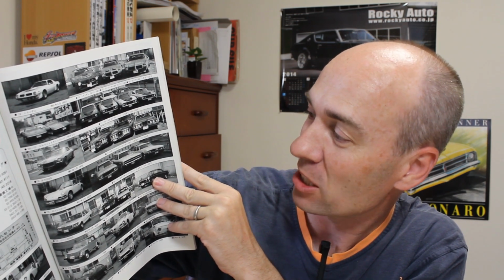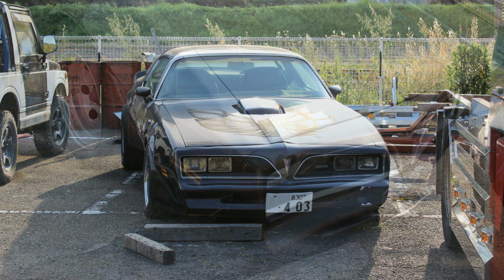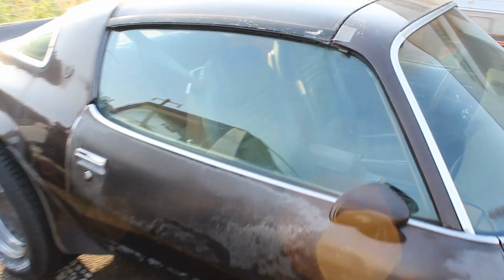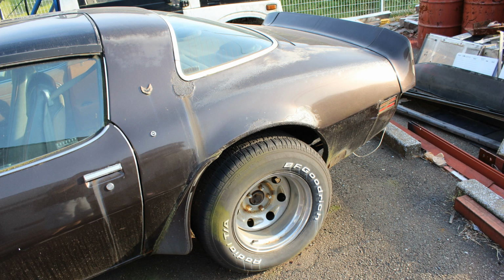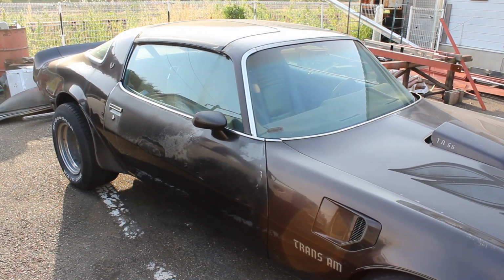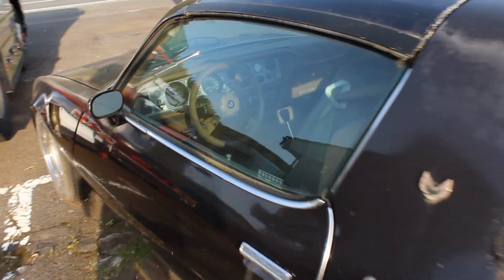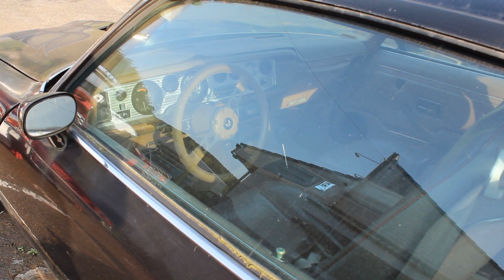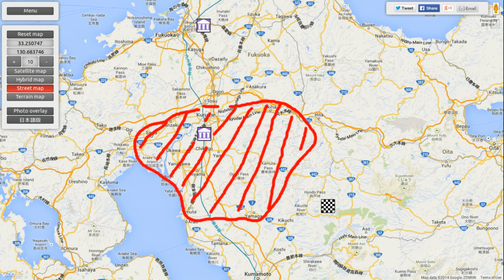Abandoned in Japan: A Rough, 1978 Pontiac Firebird Trans Am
Well, I've found another US Muscle-car over here. This one is slightly better shape though. In this walk-around video I talk about some of the features/options of the car and why I believe it to be a 1978 model. All guesses. I'm no expert of course. Enjoy.

Would you call it a barn find? Ah, no barn. A car-park find?

Created by Dylan Benson, and used with permission and much appreciation.